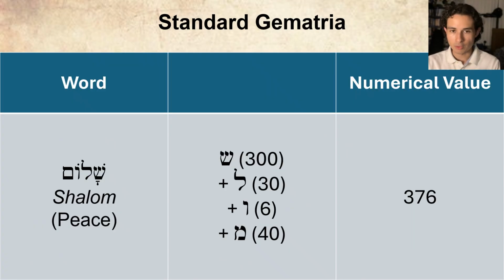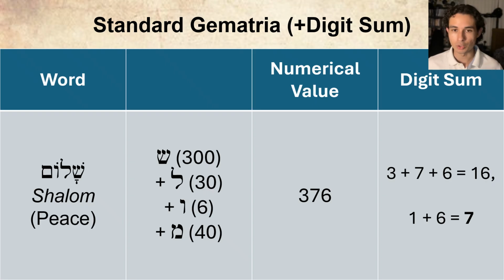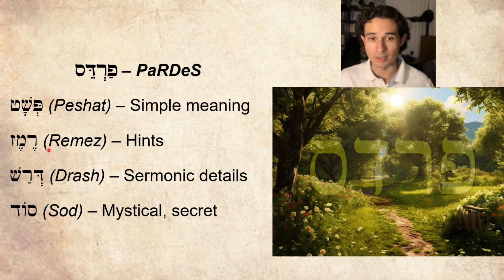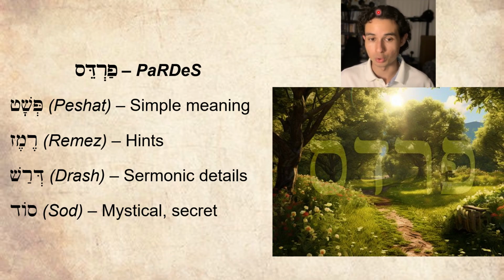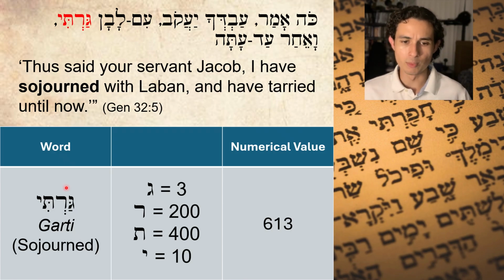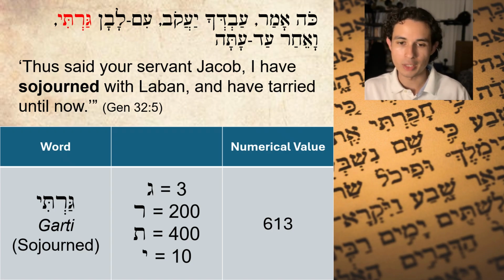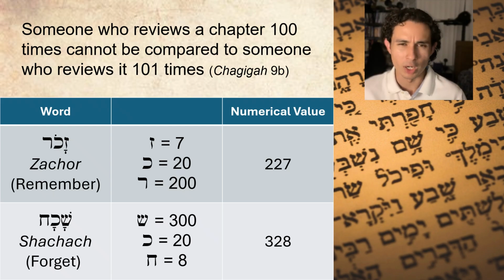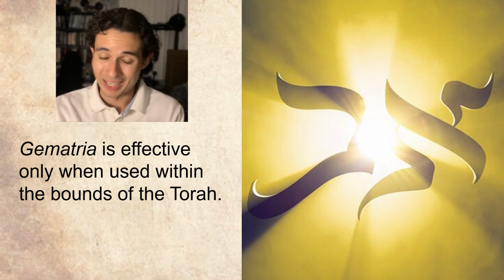What is GEMATRIA? - Decoding the Torah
In this lesson, we review the Jewish interpretational method of GEMATRIA - numerical values being ascribed to each letter in the Hebrew Alphabet.

To endorse a political party?
To confirm a conspiracy theory?
Or to deepen understanding of the Torah?